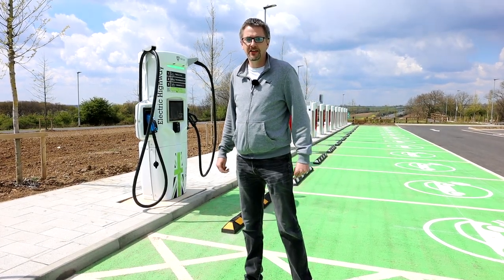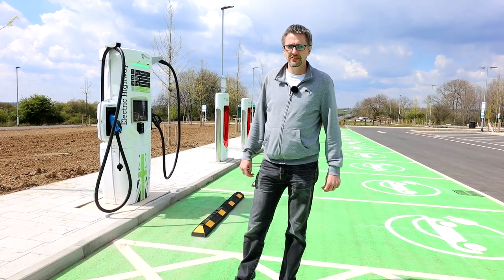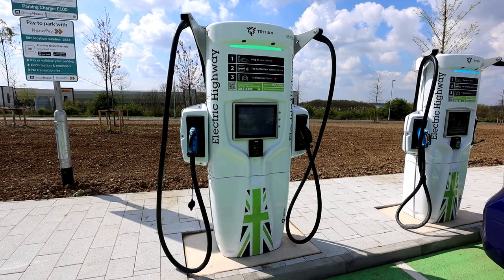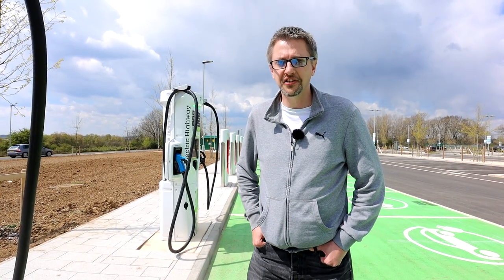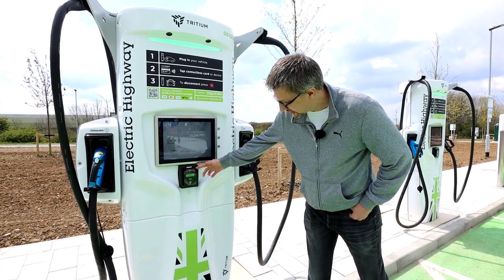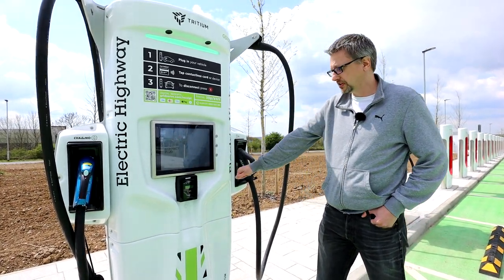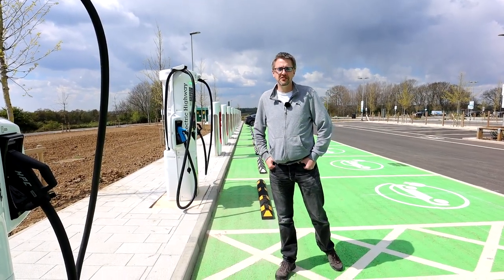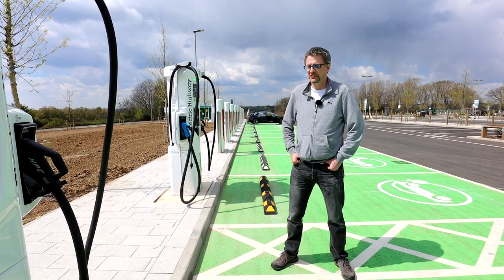Moto Services M6 - new charging hub from Electric Highway & Gridserve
I had a trip up to the new charging hub that opened at the Moto Services on the M6 recently. The first collaboration between Gridserve and the Electric Highway, has 12 chargers with 12 CCS and 6 Chademo connectors capable of 350kW and 100kW respectively (at time of filming, it was assumed the chademo was 70kW).

Here is a quick overview of what you can expect on-site.

Thanks to Gary from the EV Musings Podcast for suggesting the trip and holding the camera!
or search for 'EV Musings' on your podcast app.